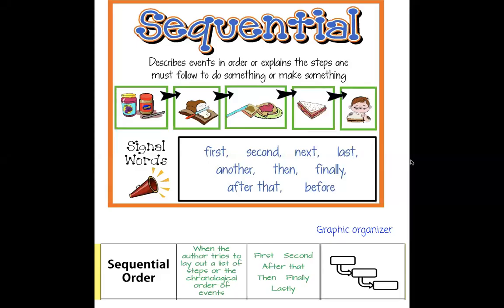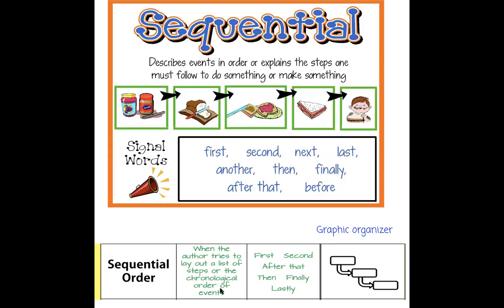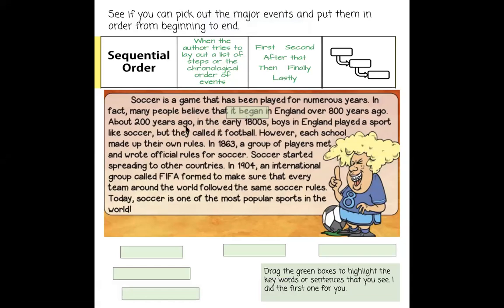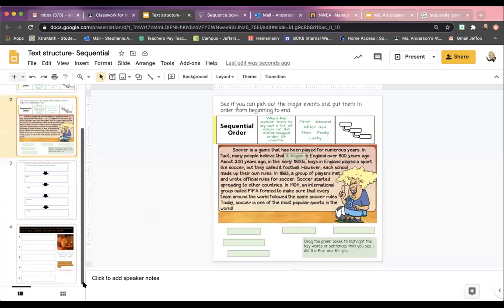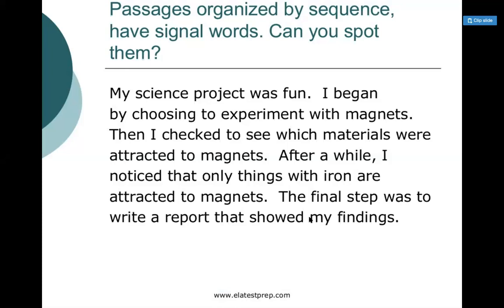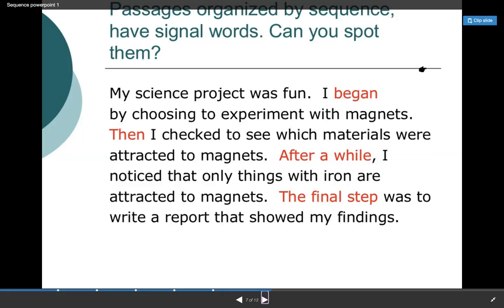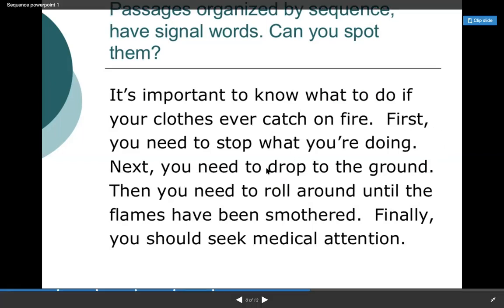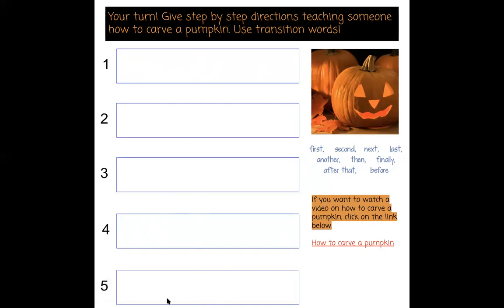Text structure- Sequential day 1